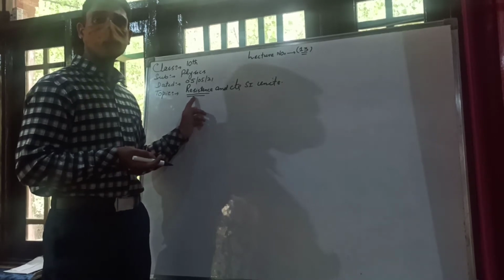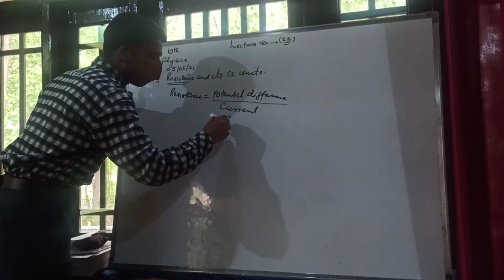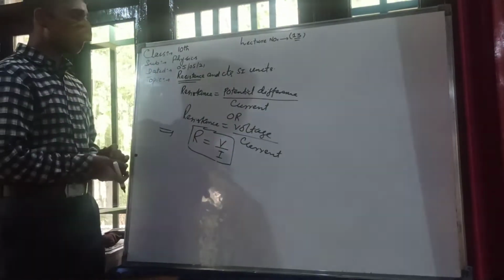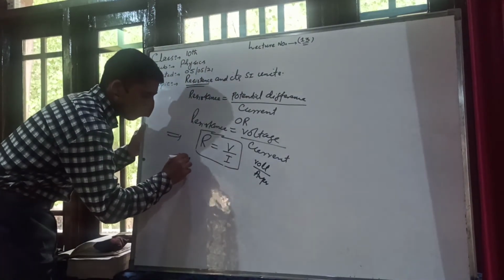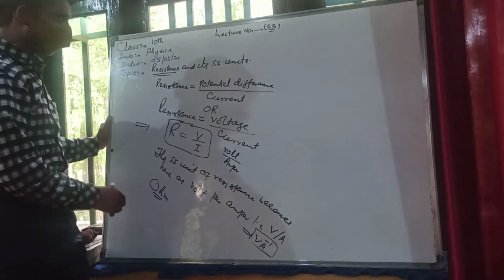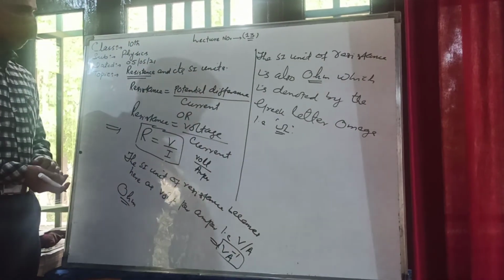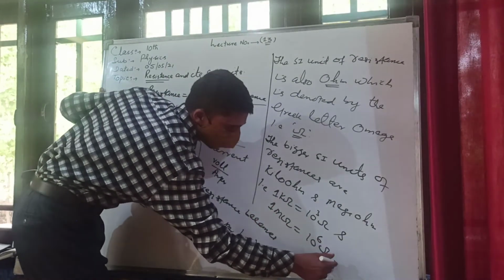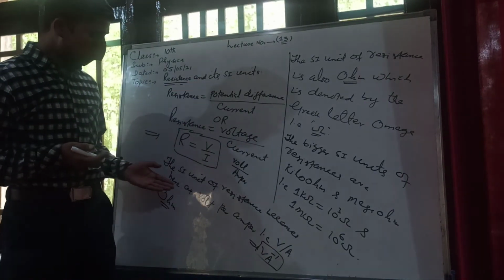5 May 2021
Class 10th Subject Physics Topic Resistance and it's SI Unit.